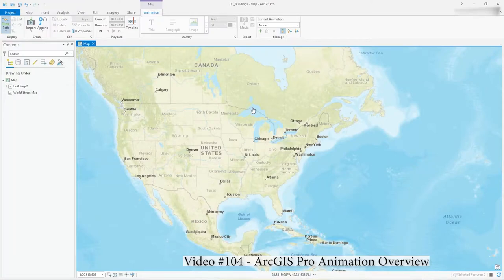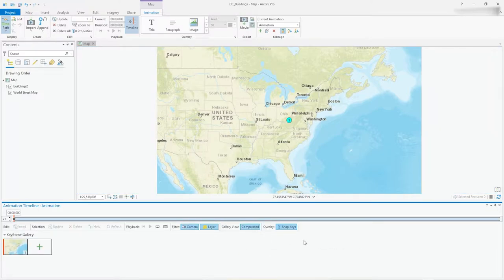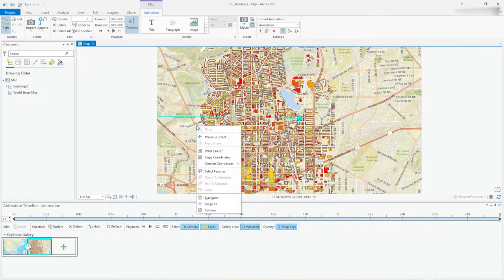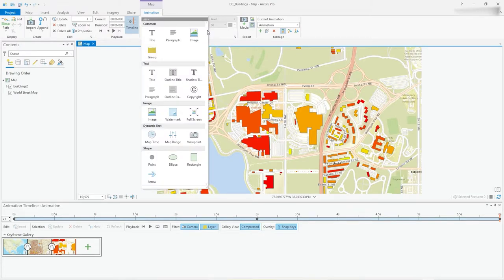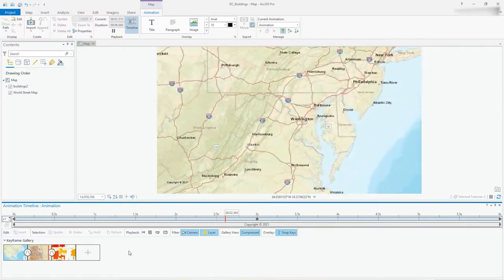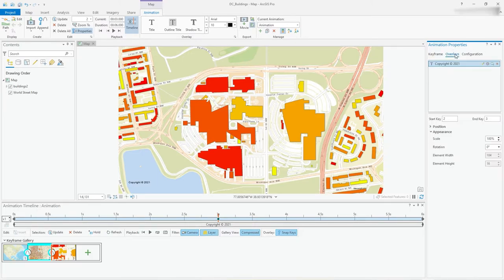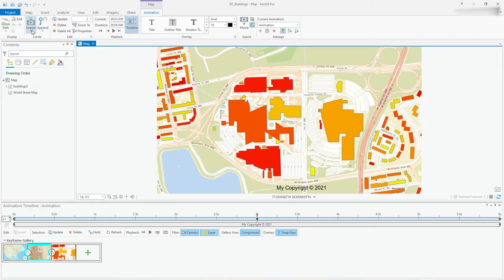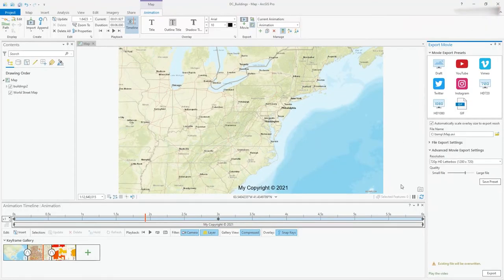ArcGIS Pro Animation Overview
Video #104
This video will show you how to get started with creating smooth animations in ArcGIS Pro.
Access the Animation feature from the Map tab and press 'Add' where it says Animation.
I create a simple video of the map being zoomed/panned.
Paths/key frame numbers are displayed and I edit one
Copyright text is added to a part of the video, which I then edit to ensure that text is displayed throughout the entire video
Its very easy to create an animation - go for it!